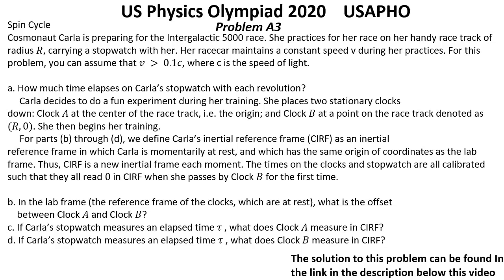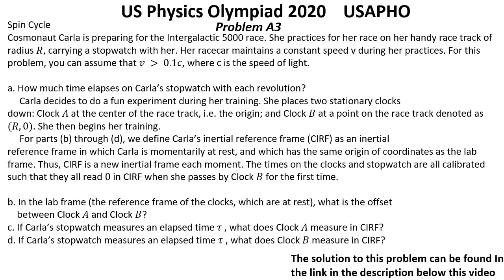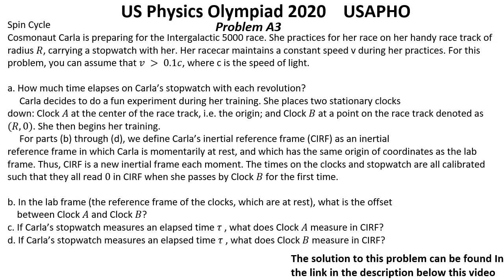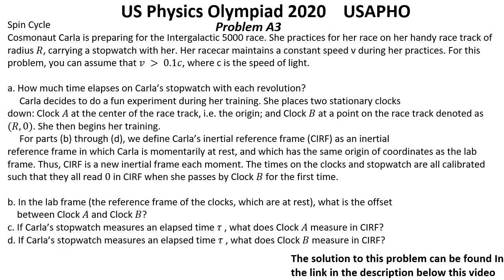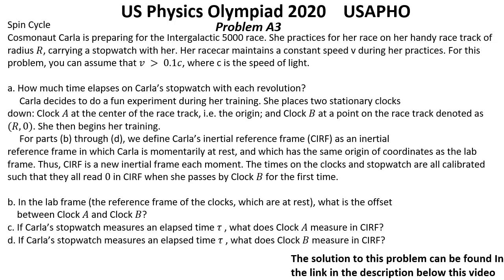US Physics Olympiad 2020 USAPHO Problem A3. Special Relativity. Kinematics.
In this video I presented problem A3   from 2020 year Olympiad USAPHO.
Special Relativity. Kinematics.

0:09 Problem
0:46 Question a
0:55 Continuation
2:01 Question b
2:14 Question c
2:27 Question d